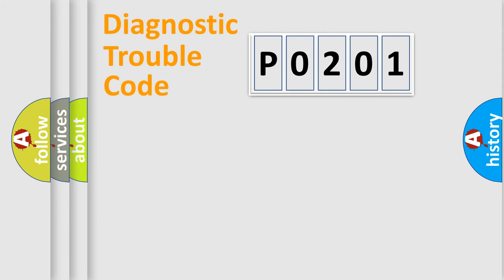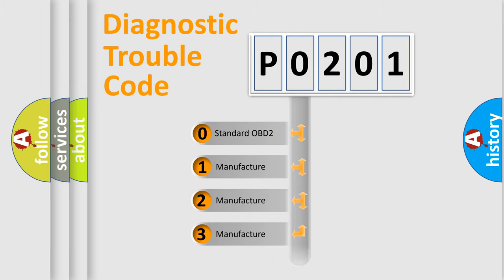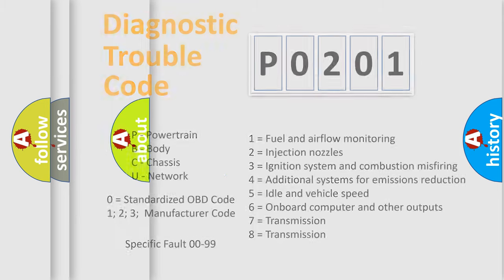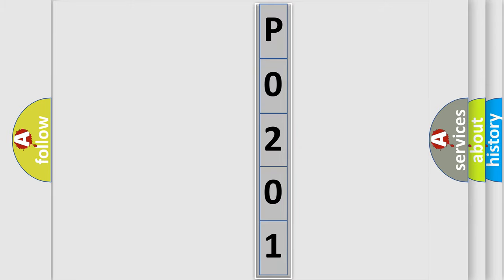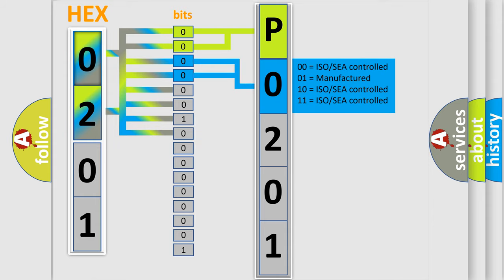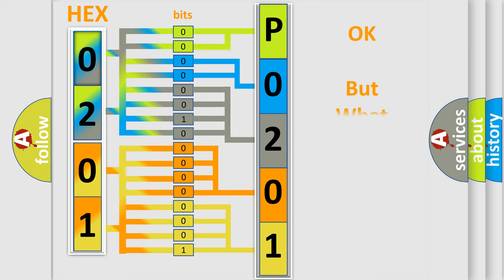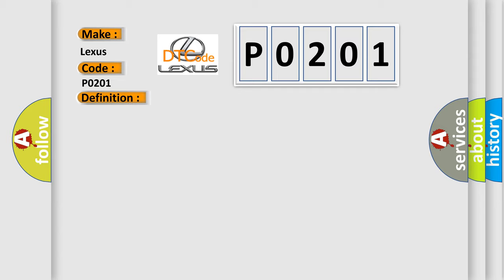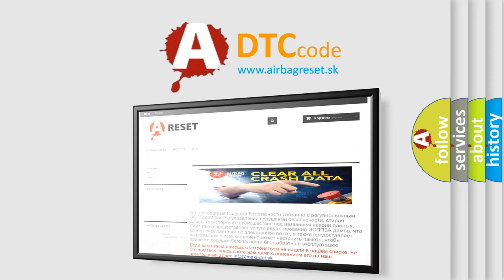DTC Lexus P0201 Short Explanation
Contents:
0:21 Basic DTC analysis according to OBD2 protocol standard.
1:48 Insight into programming
2:58 A diagnostically understandable description of the Diagnostic Trouble Code
3:05 Basic error definition

Make:
Lexus
Code:
P0201
Definition:
Wheel Speed Sensor Frequency
Description:
Ignition voltage is greater than 10 V.No wheel speed sensor faults exist.Brake is not applied.Vehicle is not cornering.